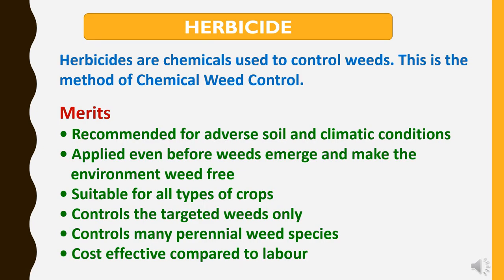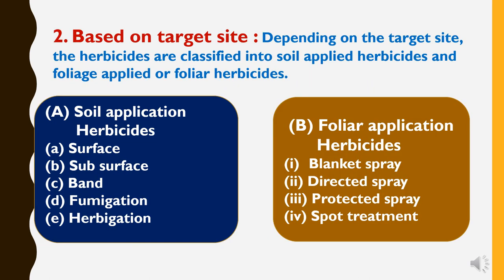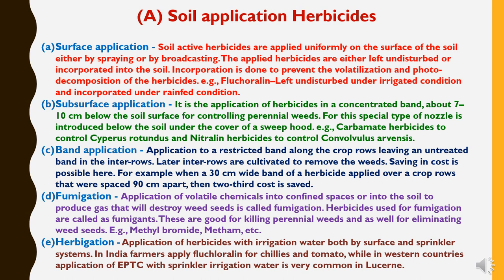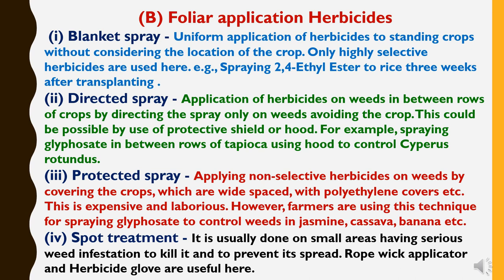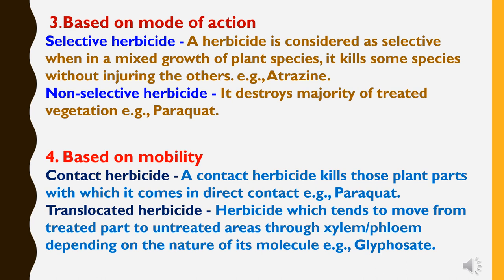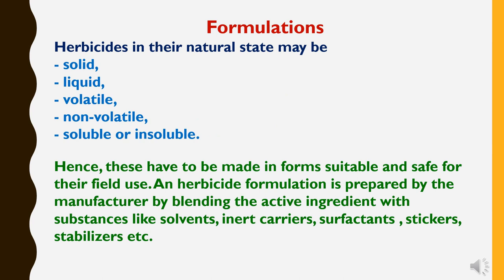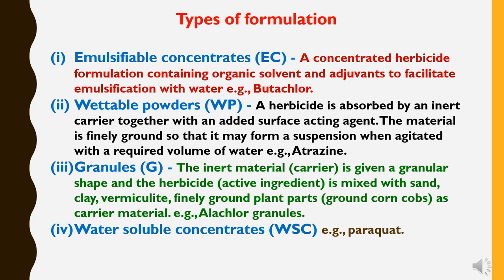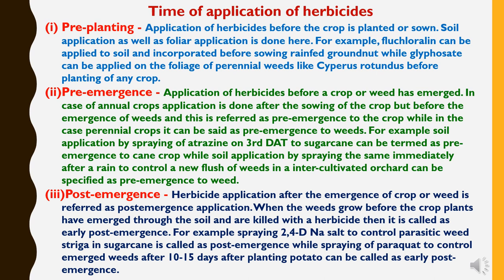HERBICIDES CLASSIFICATION & APPLICATION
In this presentation title  “ Herbicides-Classification and applications” covering various topics as herbicides, herbicides classifications and applications, soil and foliar applications of herbicides, herbicides formulations, objectives of herbicides formulations, types of formulations, time of application of herbicides, etc.

Other content already published related to this topic  is :
Principles of weed management